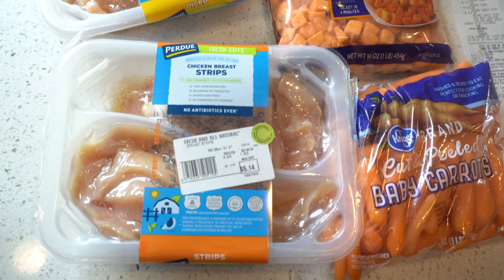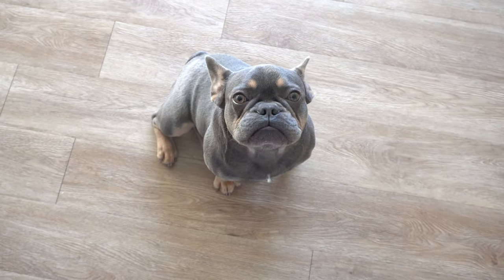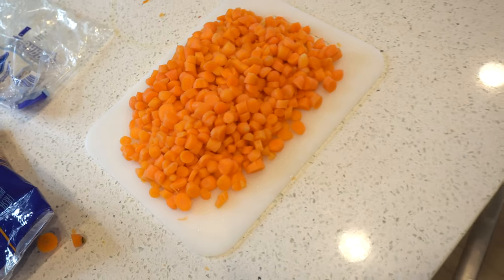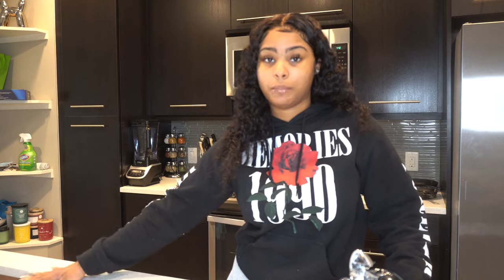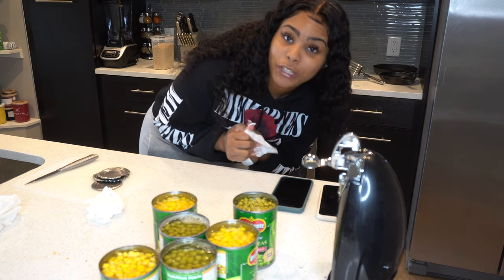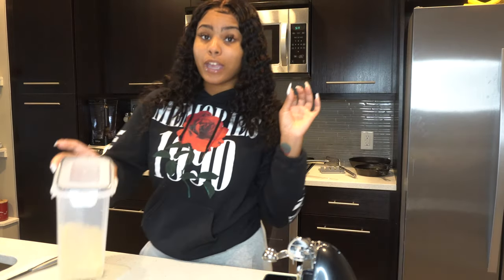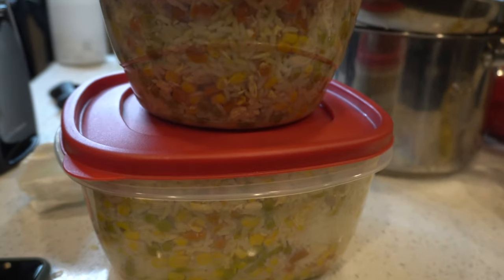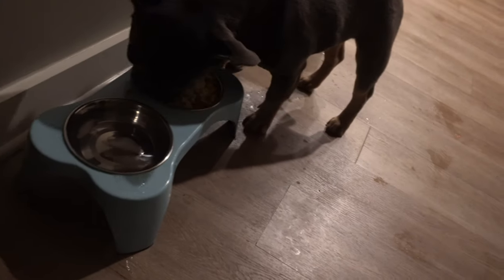Cooking For My French Bulldog